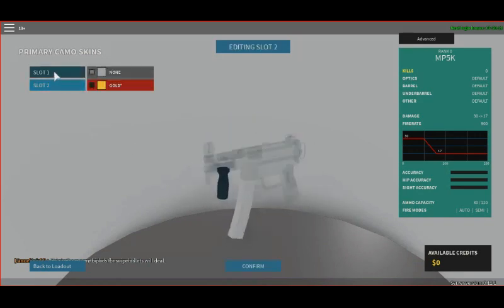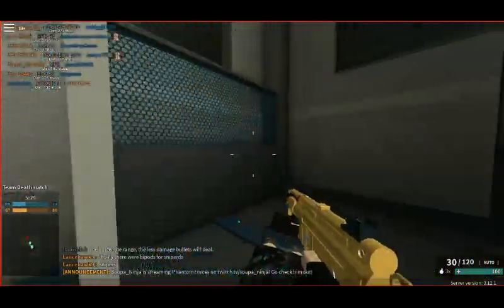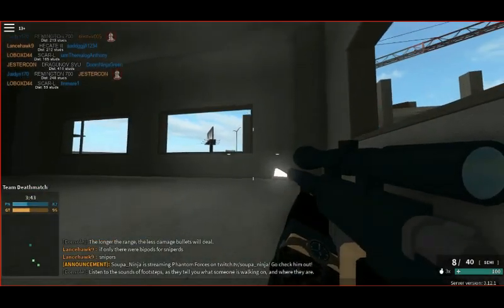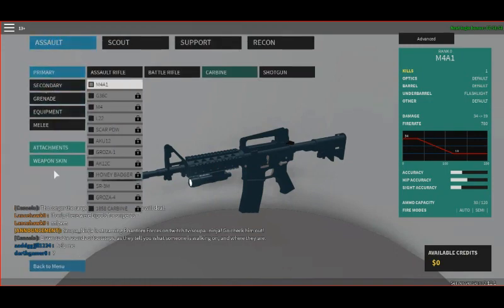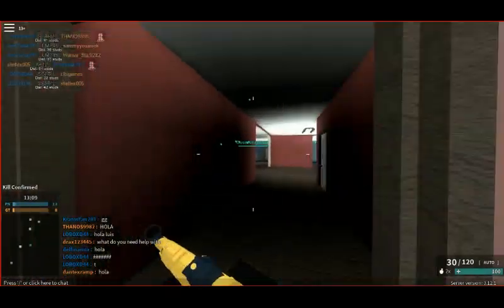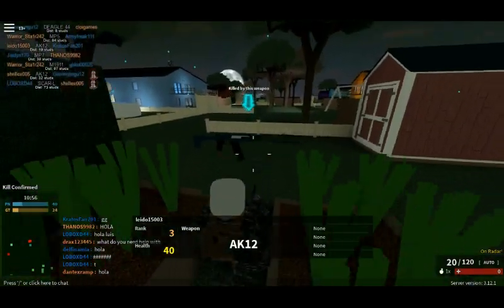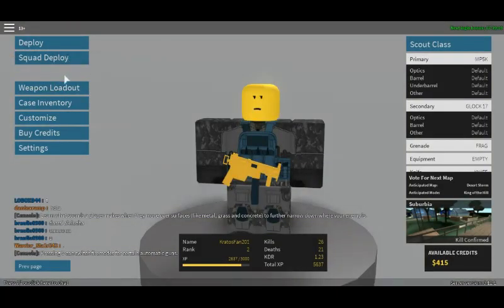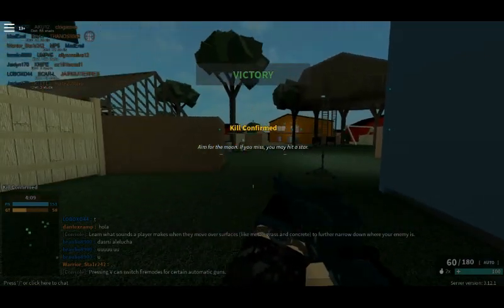Roblox Showcase -Phantom Force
A new series i would like to start up. Let me know what you all think.